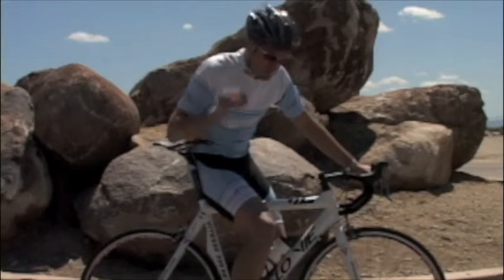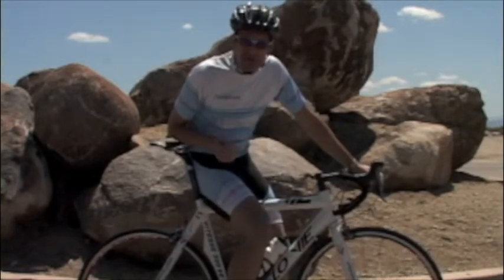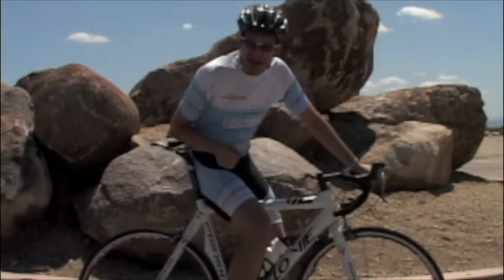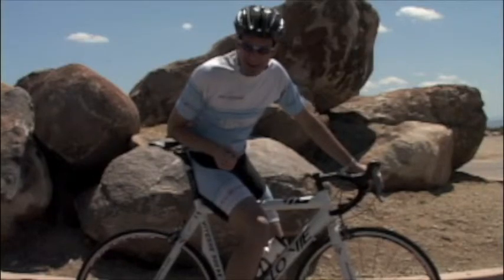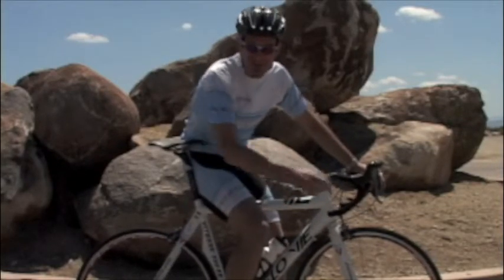Endurance Tip - Applying the brakes when riding a bike.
In this Endurance Tip (April 19), Coach Troy touches on the subject of descending on the bike and how to slow down safely and effectively without going over the handlebars!